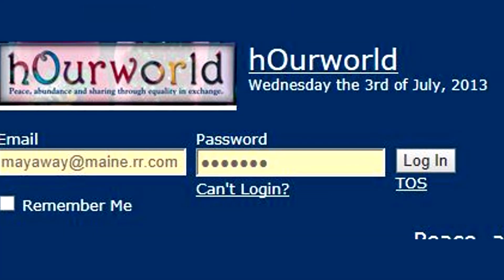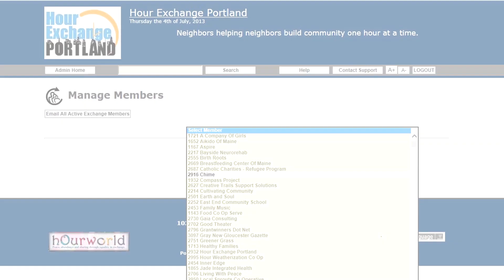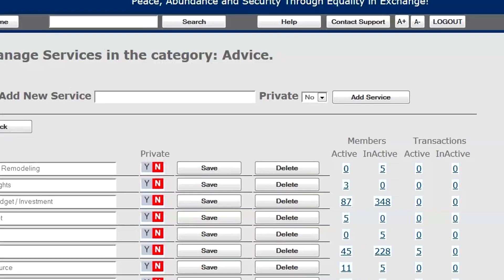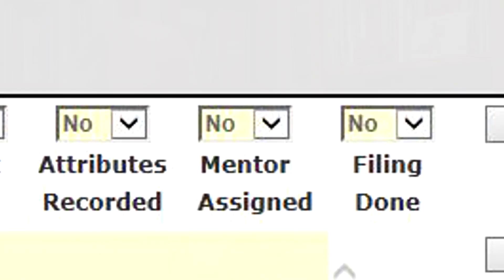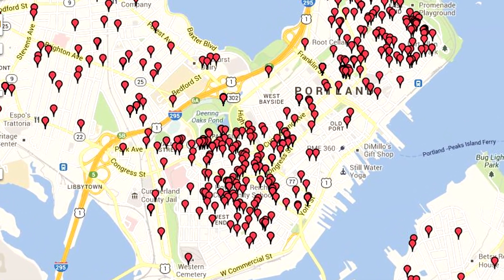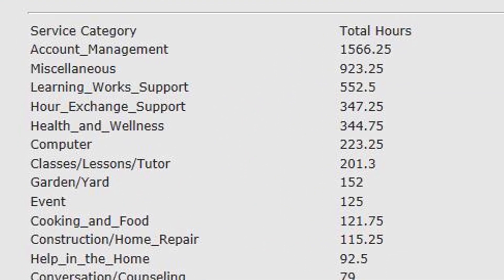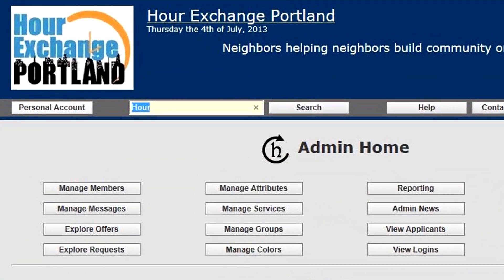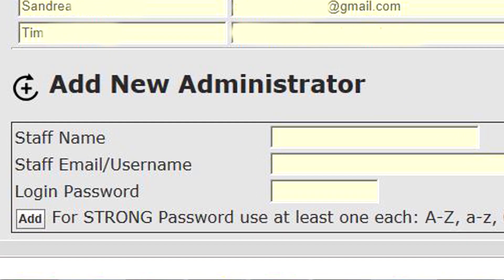hOurworld: Time and Talents Admin Software Overview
Watch this 13 min video overview for a quick look at the breadth and power of Time and Talents, the software that supports hOurworld. Remember access to hOurworld is and will remain FREE!